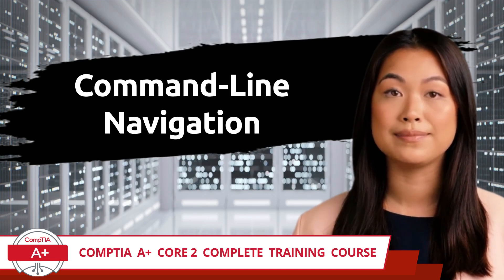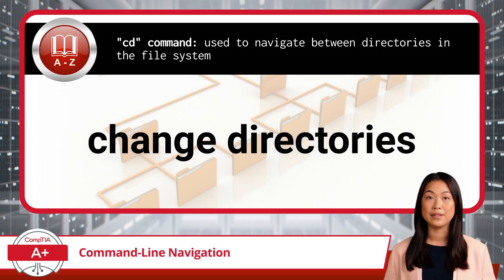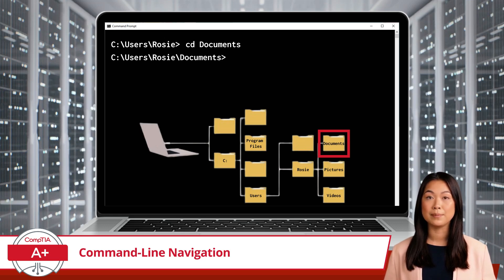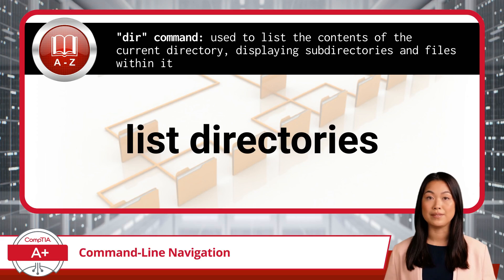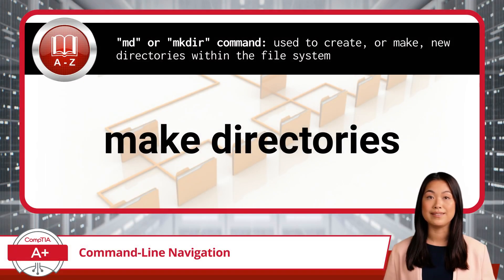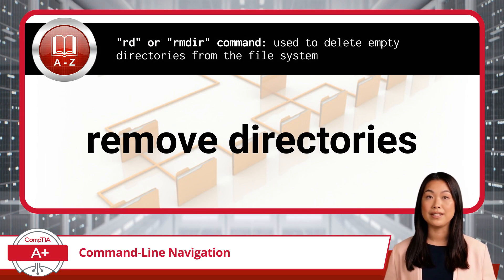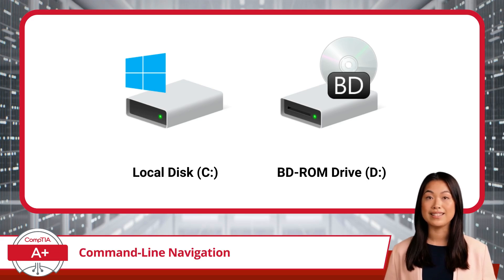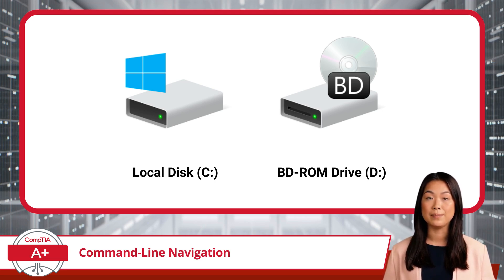CompTIA A+ Core 2 (220-1102) | Command-Line Navigation | Exam Objective 1.2 | Course Training Video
CompTIA A+ Core 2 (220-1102) | Exam Objective 1.2 | Given a scenario, use the appropriate Microsoft command-line tool - Command-Line Navigation